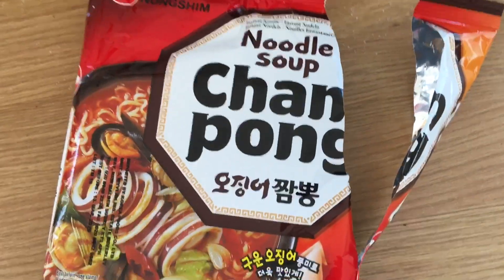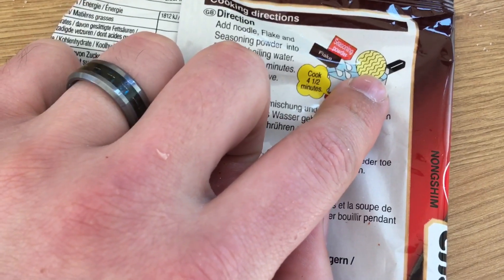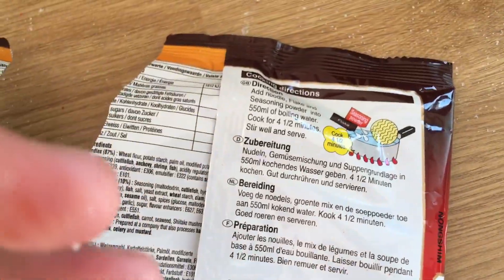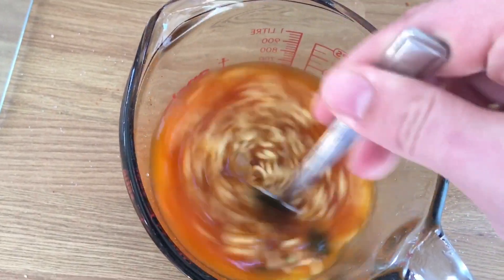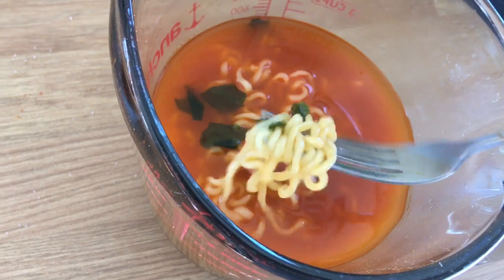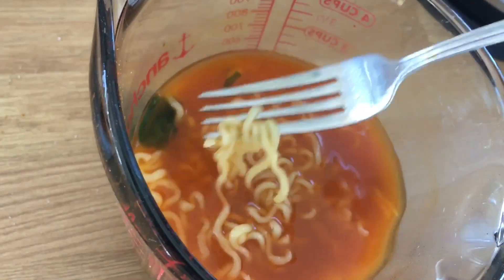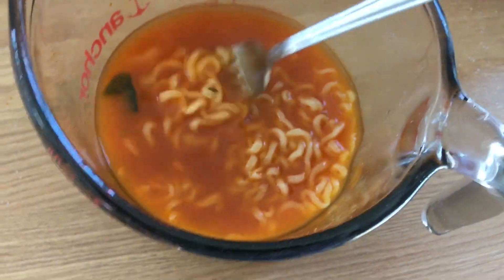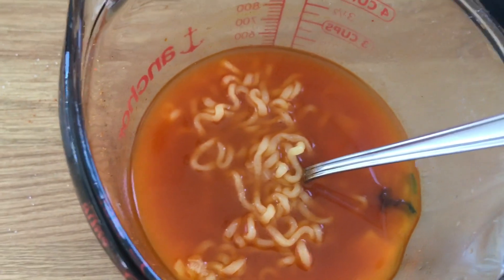Ramen Reviews: Nongshim Cham Pong!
Review of Nongshim Cham Pong noodle soup!